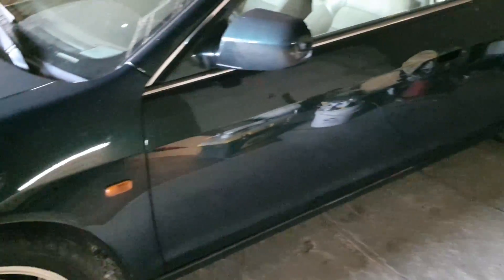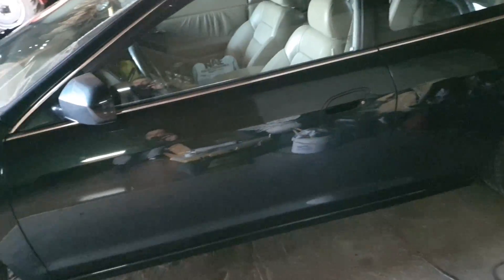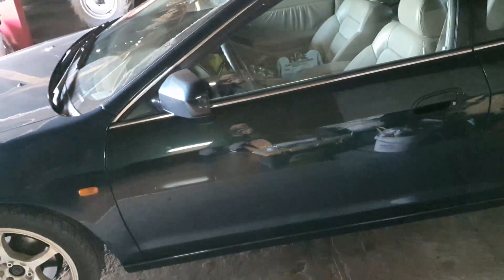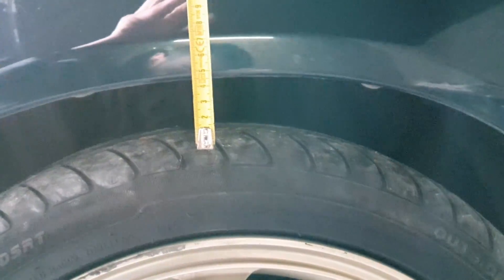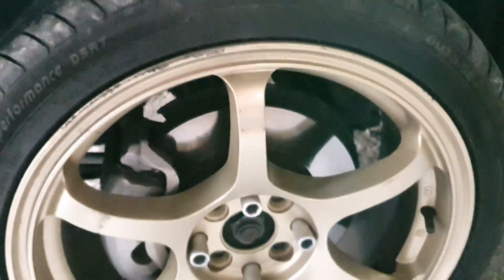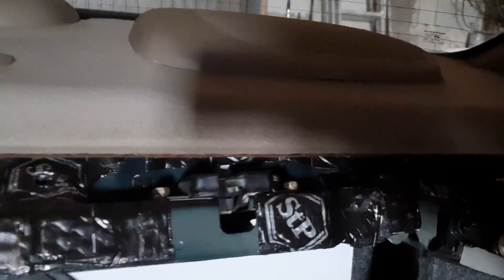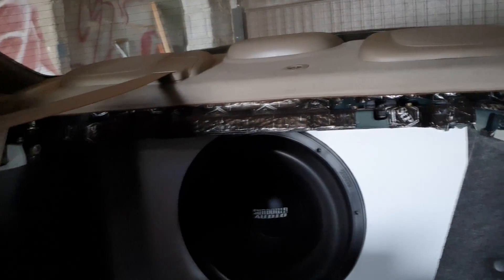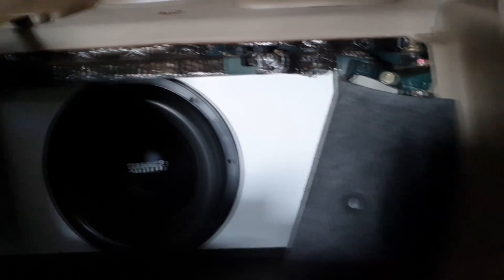Zawieszenie Gwintowane - Honda Accord Coupe cg4/maxpeedingrods